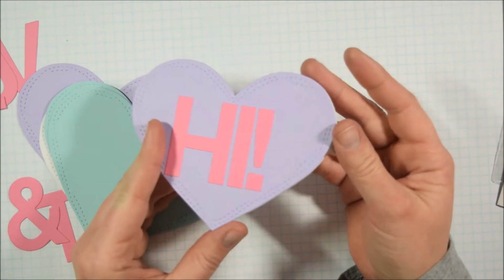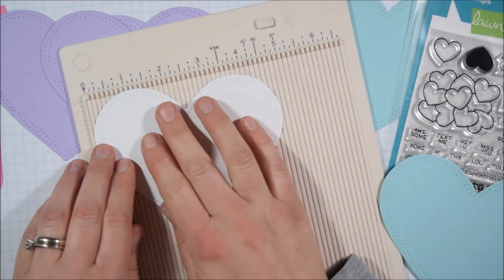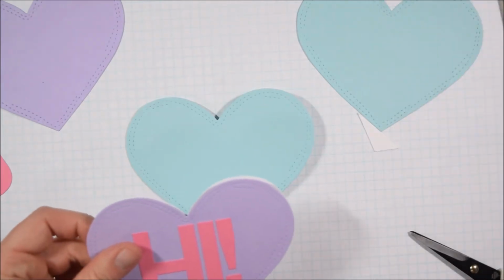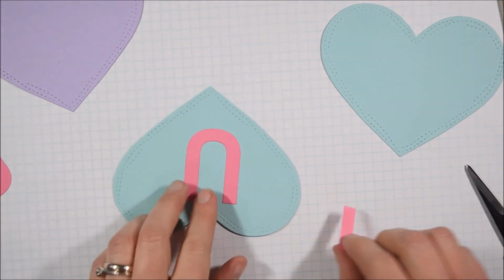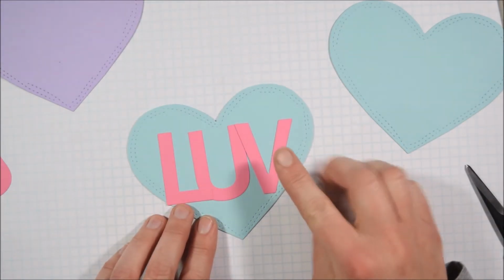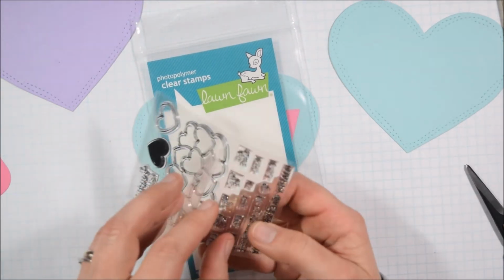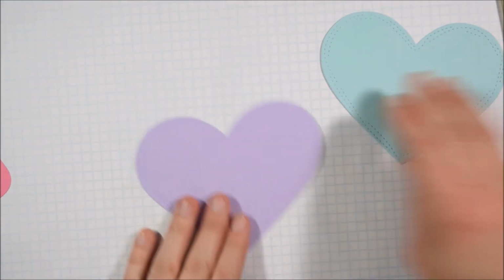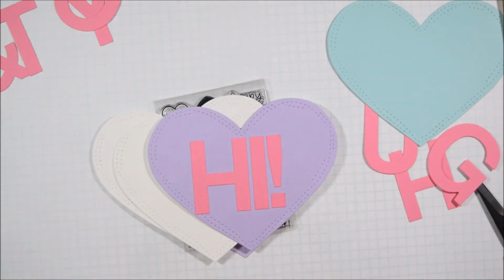Conversation Heart Cards featuring Kat Scrappiness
This video shows how to make a conversation heart card using diecuts from Kat Scrappiness.

• How You Bean? Conversation Hearts Add-On Clear Stamps by Lawn Fawn – Kat...

• Hearts O'Plenty Sequin Mix - Shaker Card Fillers – Kat Scrappiness

• Gazebo Ink Cube Pack by Lawn Fawn - NEW!

• 1/4" Acid Free ATG Tape  - Fits Pink 3M Scotch ATG Guns